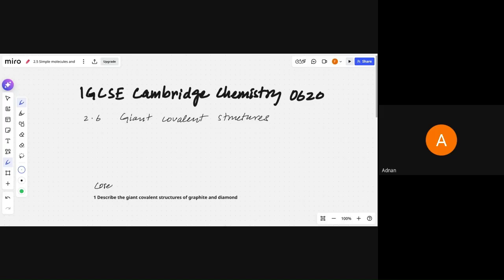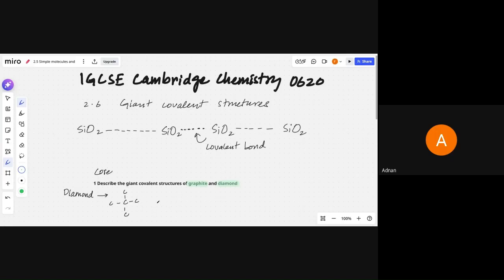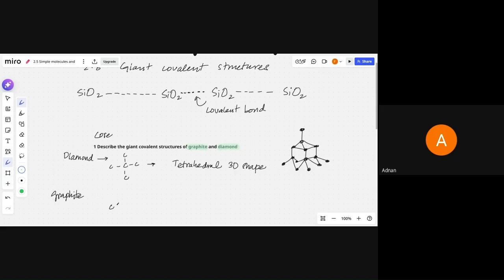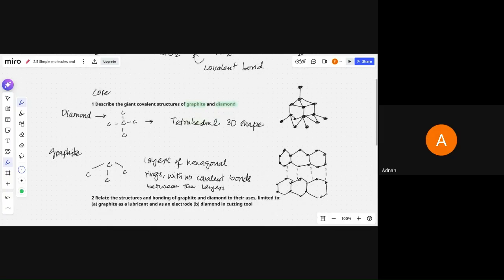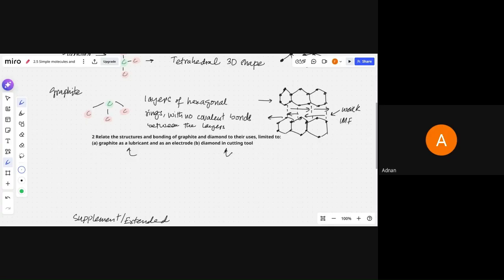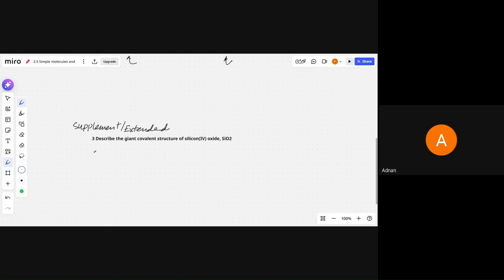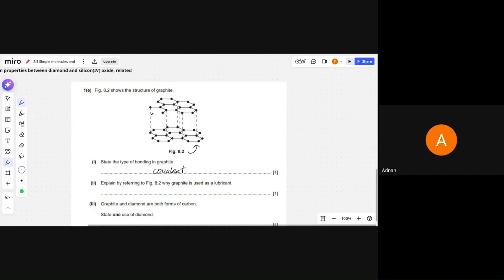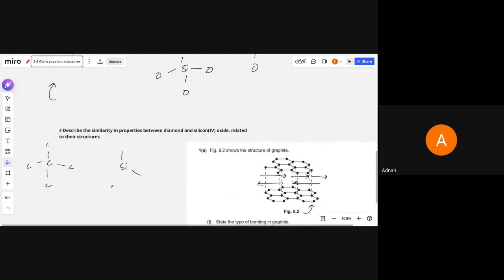2.6 Giant Covalent Structures — Cambridge IGCSE Chemistry 0620 Explained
Diamond is the hardest natural material. Graphite is soft enough to write with and conducts electricity. They're both pure carbon — so why are they so different? In this video I explain giant covalent structures for Cambridge IGCSE Chemistry (0620), topic 2.6: it all comes down to how the atoms are bonded.
We cover what a giant covalent (macromolecular) structure is, diamond (each carbon bonded to four others in a rigid 3D lattice — why it's hard and doesn't conduct), graphite (carbon in layers with weak forces between them and a free electron per atom — why it's soft, slippery and conducts), and silicon dioxide (SiO₂) as a third example. The whole point: structure decides properties.
This is video 2.6 of my full Cambridge IGCSE 0620 chemistry series — built for understanding, not memorising. New here? Start from 1.1 States of Matter: [link to your 1.1 video]